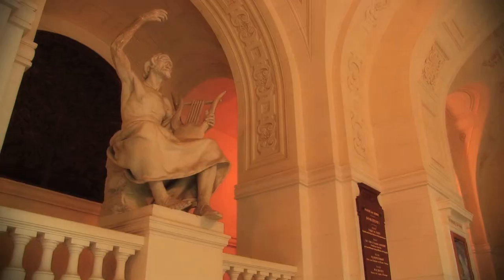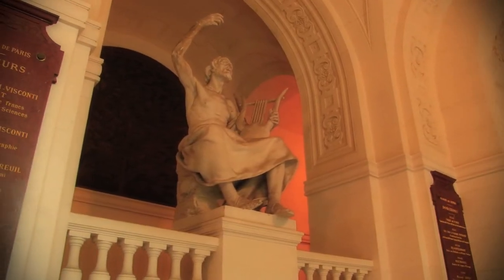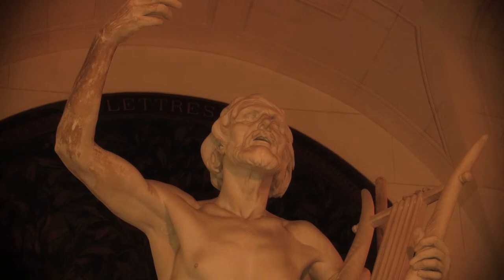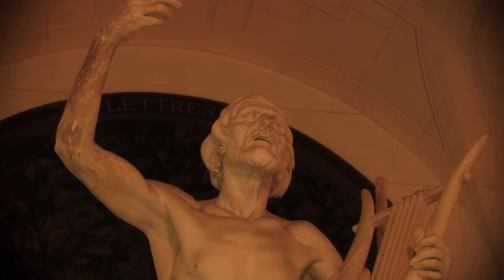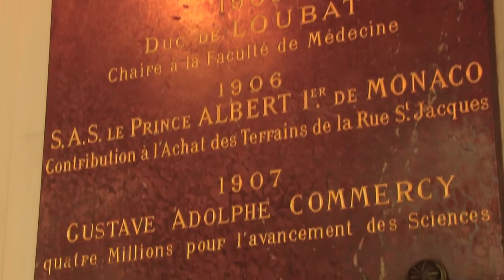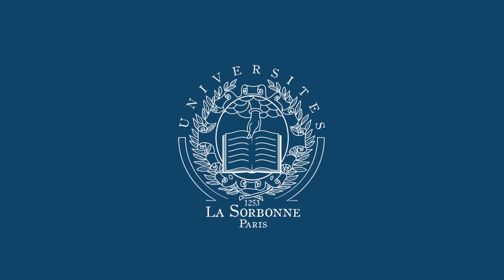The Grand Hall in the Sorbonne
Since the 13th century, the name Sorbonne has conjured up for the whole world the image of one of the most prestigious centres of intelligence and culture, of science and of the arts, of an age-old knowledge that spans the centuries and one that resounds to this day with the promise of excellence. Eight centuries after its foundation, the Sorbonne has become the symbol of all French universities and academies. With this video, explore the Grand Hall, in the Sorbonne.